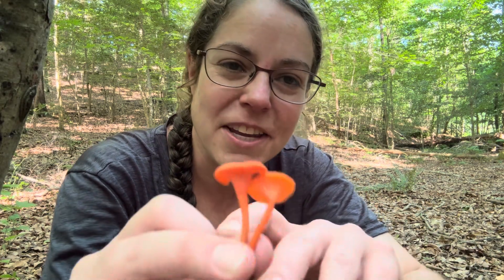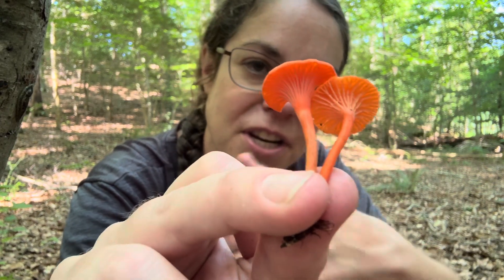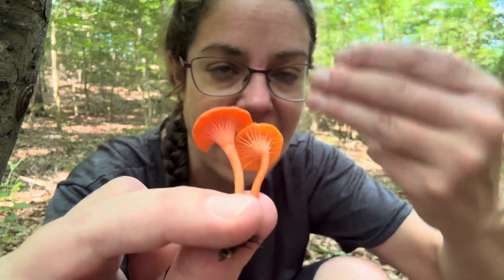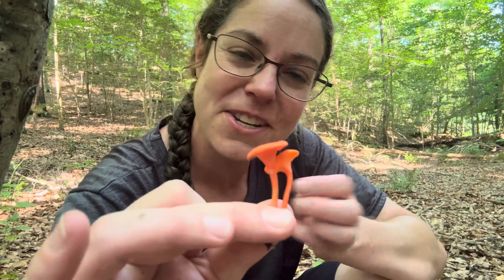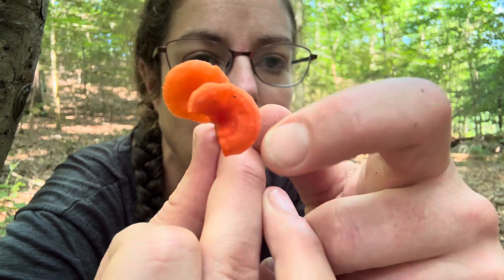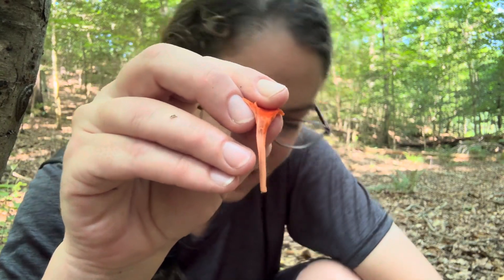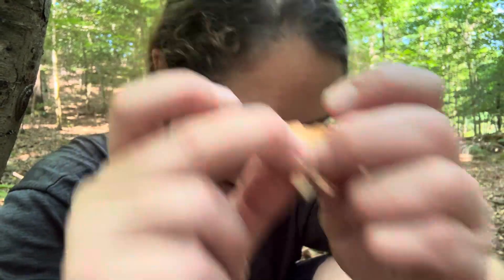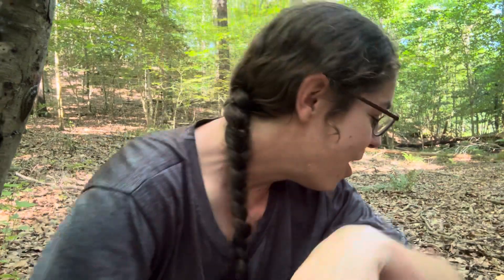Cinnabar-red chanterelle mushroom ID guide: How to ID Cantharellus cinnabarinus in the wild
Join me for a romantic romp all about the cinnabar-red chanterelle mushroom (Cantharellus cinnabarinus). Cinnabar chanterelles are small, bodacious red-orange mushrooms with frilly, forked false gills underneath. Like other chanterelles in the Cantharellus genus, cinnabar chanterelles are edible and have a slightly peppery (but mild) flavor. In this comprehensive ID video, I'll show you how to recognize, collect, and enjoy this small but festive East Coast chanterelle.

Key ID features for Cantharellus cinnabarinus:
* Red-orange color throughout cap and stem, starting round then turning wavy and funnel-shaped as the mushroom matures
* False gills that fork and branch - the forking and interlocking  false gills are often pronounced and elaborate, and slightly lighter than the cap so they stand out just enough to get a photo.
* Stem frail and round, with whitish-orange pith inside. The flesh inside isn’t thick and white like “normal” chanterelle mushrooms.
* Small size - caps are 1-3 inches across, rarely larger than a 50 cent piece.